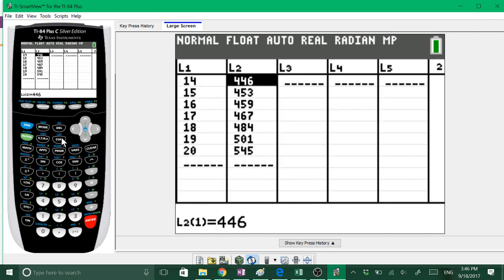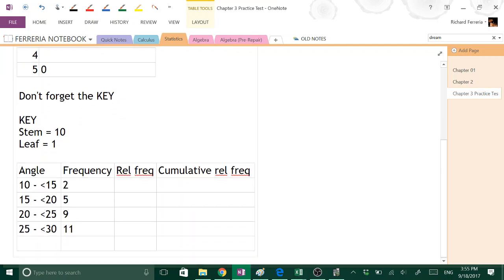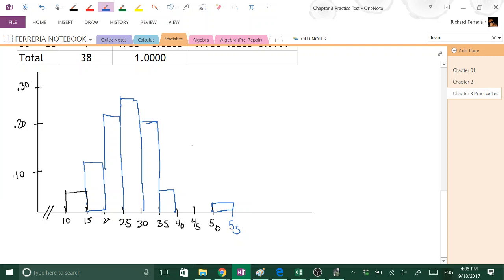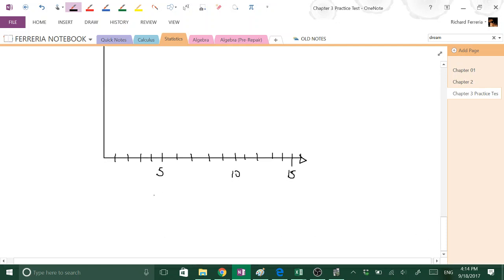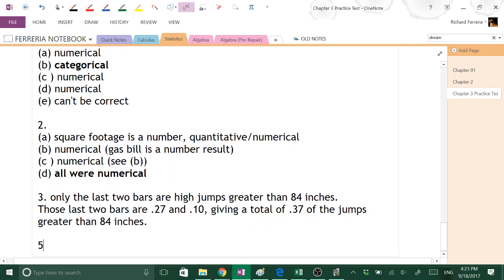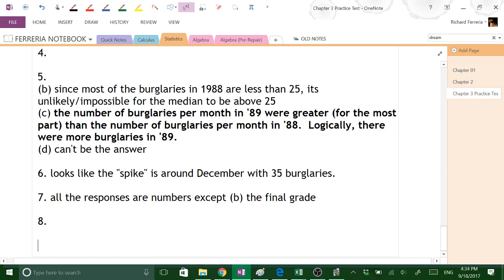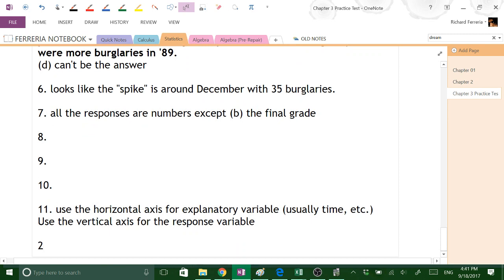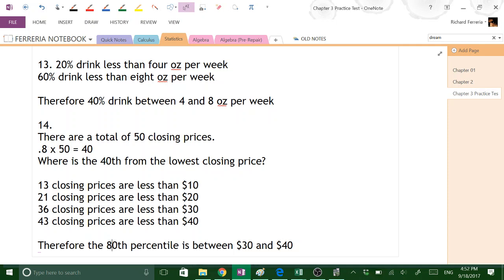Stats Chapter 3 Practice Test 2017 09 18 15 44 52